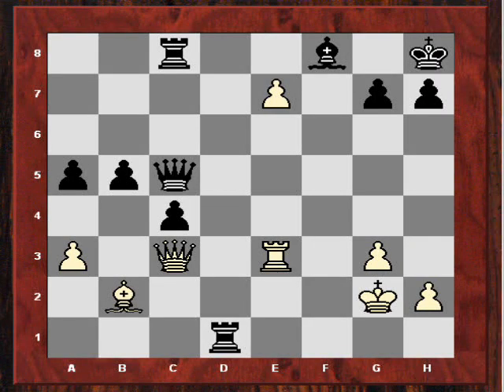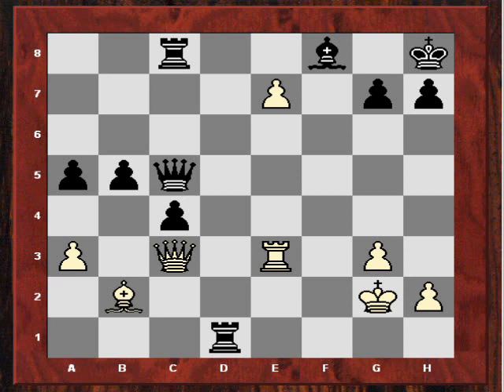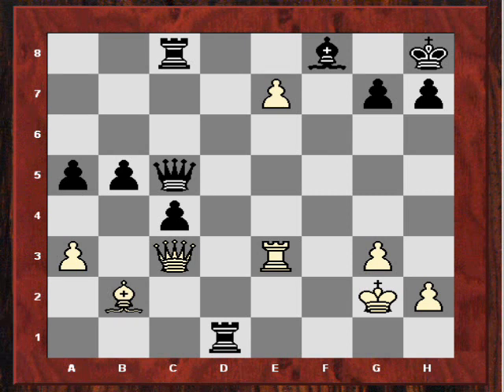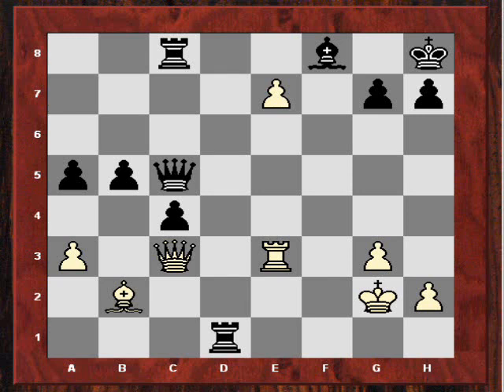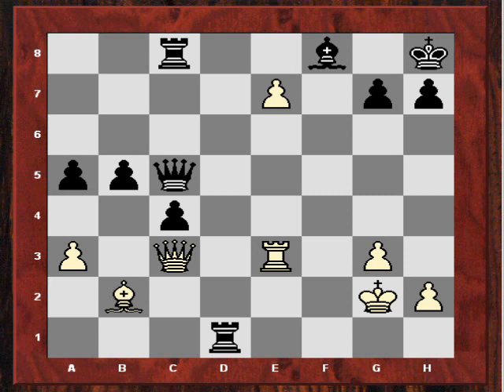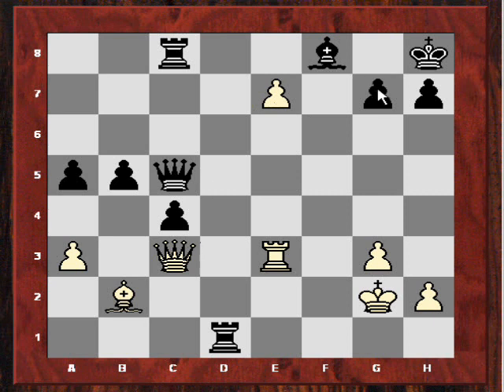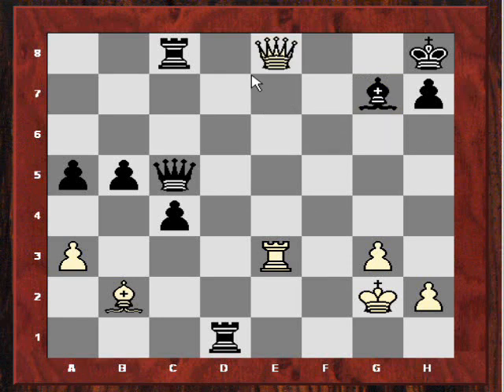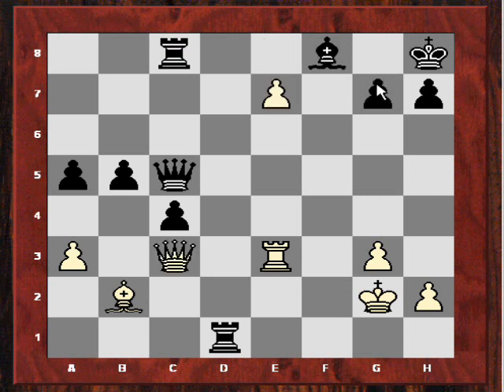Letsplaychess.com: A critical look at Kotov's 5th example, Part 1 of 2 (Chessworld.net)